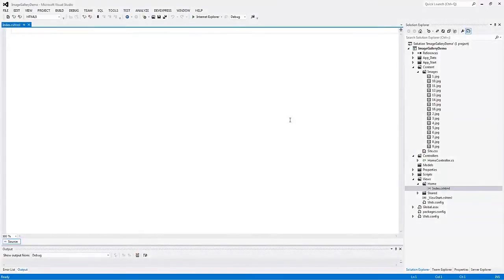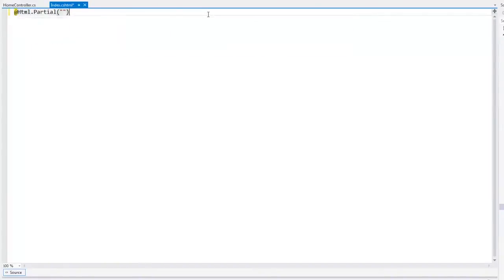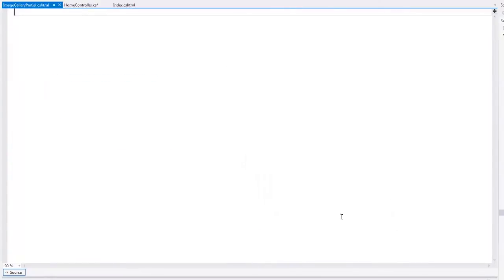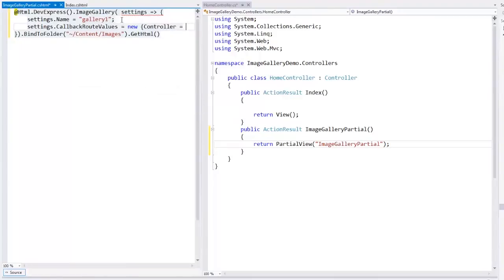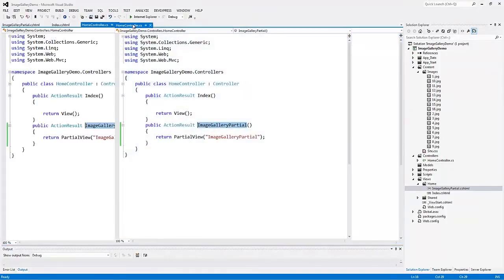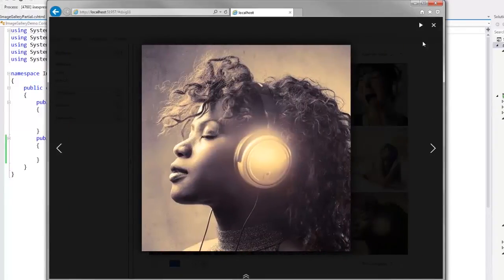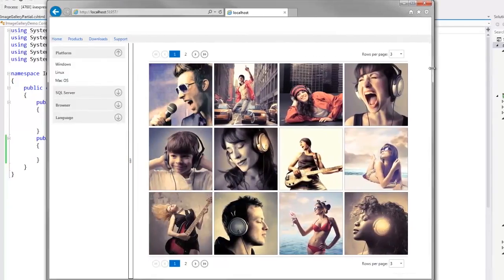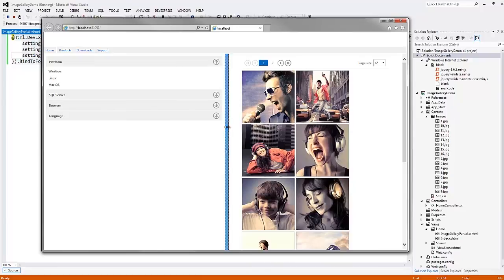DevExpress ASP.NET MVC: Image Gallery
DevExpress MVC ImageGallery is a data extension that is used to display and navigate images. This extension supports data binding, the loading of images from a specified folder, and the manual creation of image items. In this video you'll learn how to add an ImageGallery to your application. How to populate it with items from data source. And how to customize its layout.